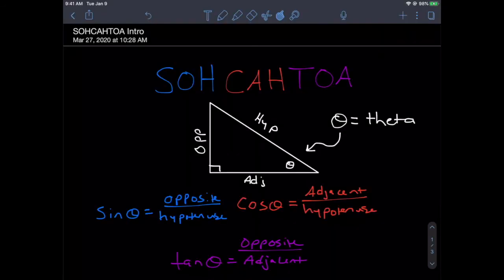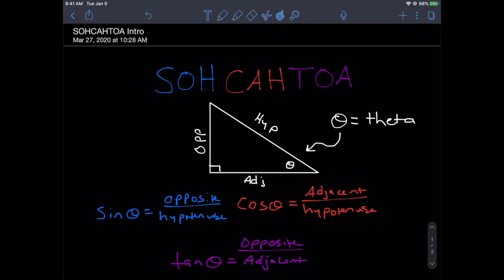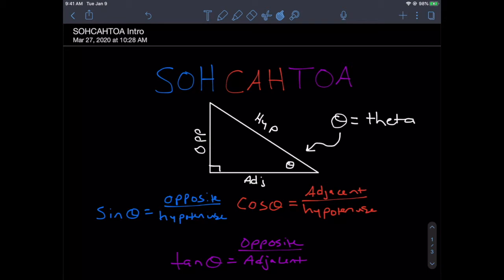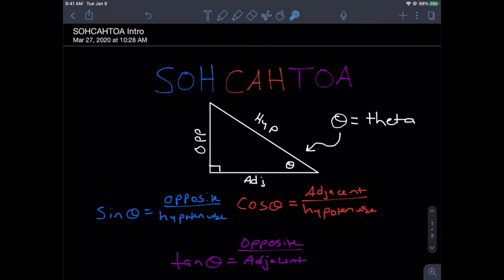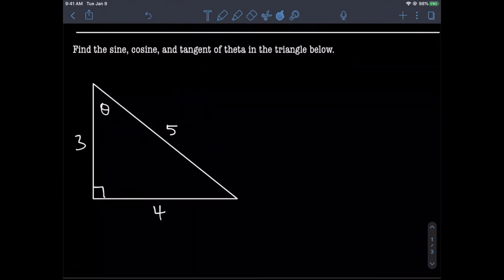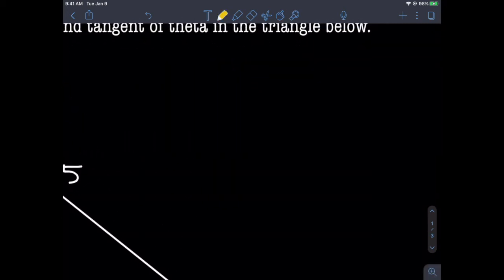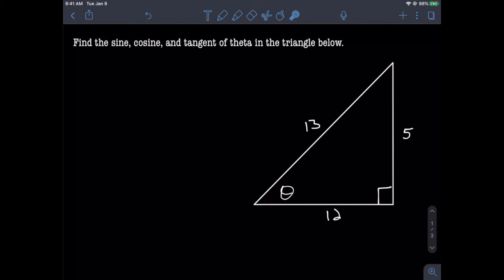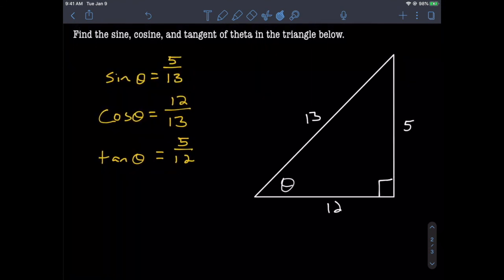SOHCAHTOA Intro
This video is a brief tutorial about how to use SOHCAHTOA to find the sine, cosine, and tangent of an angle in a right triangle.

Good luck!